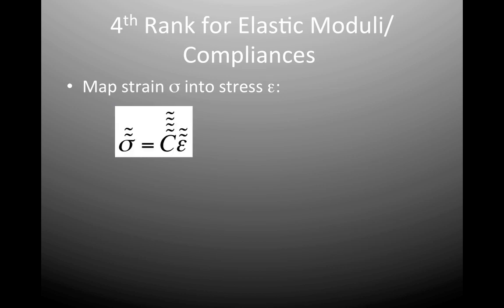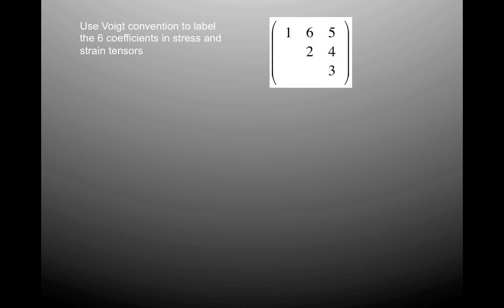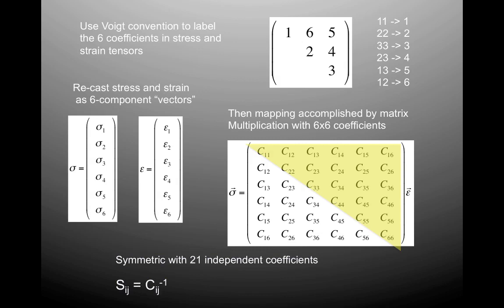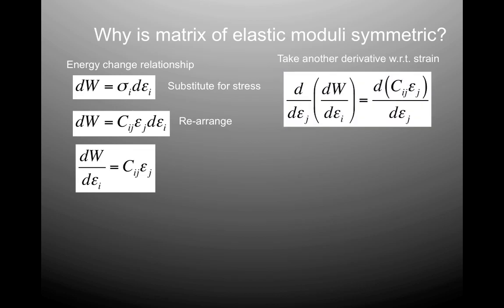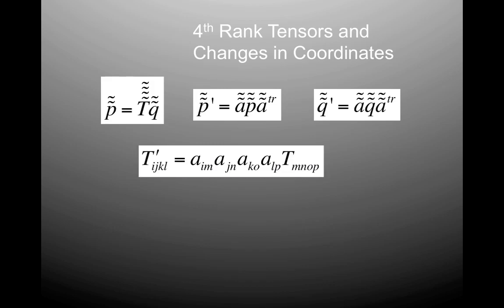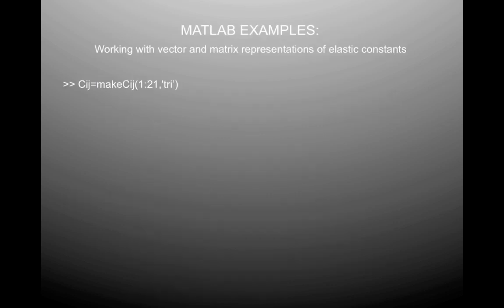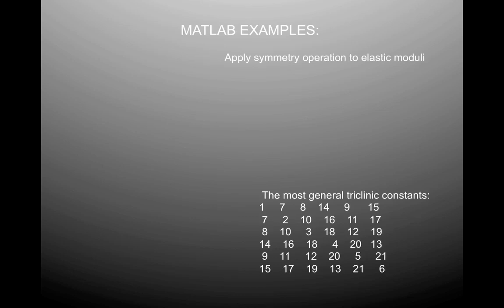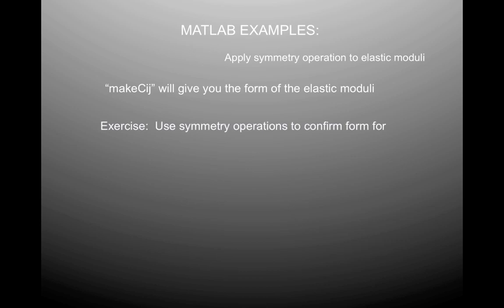Directional Properties of Crystals: Fourth Rank Tensors and Elasticity: #3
Graduate Mineral Physics Course: The use of 4th rank tensors to describe the elastic response of crystals